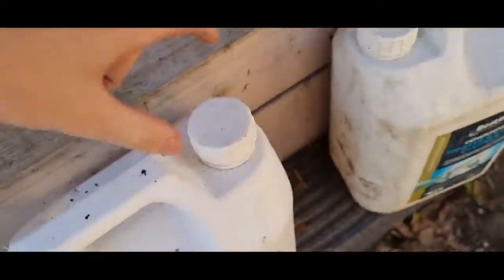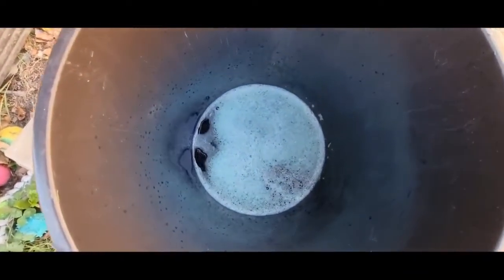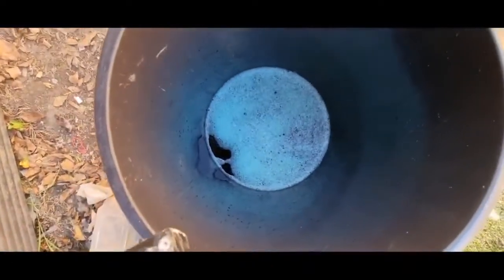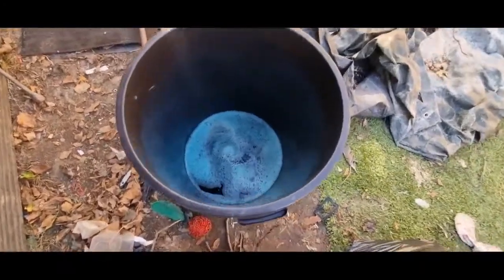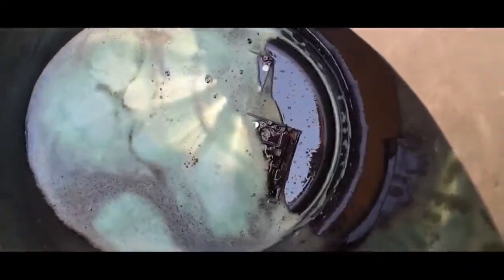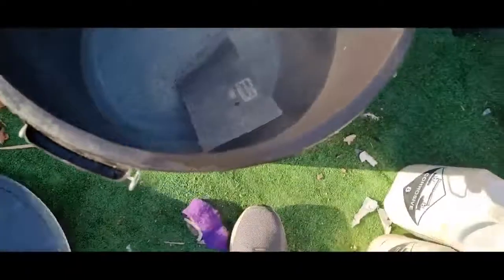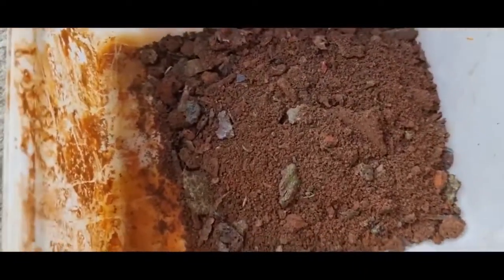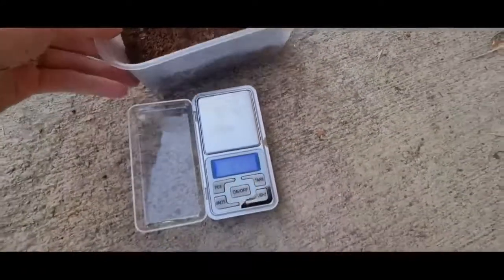recovering pure copper from 4.5 litres of waste acid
the acid is used to recover gold from a bunch of gold plated stuff